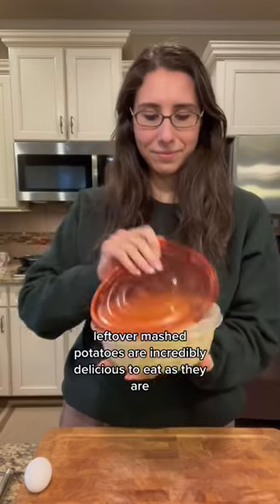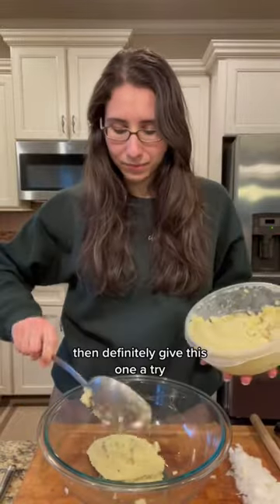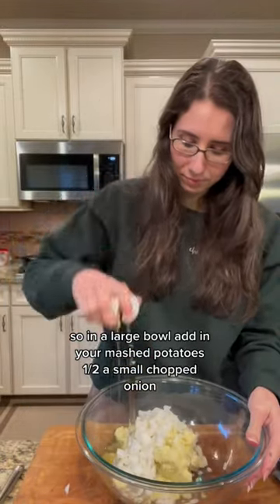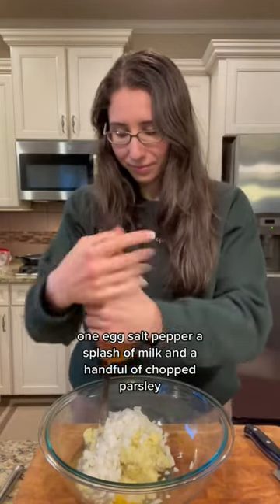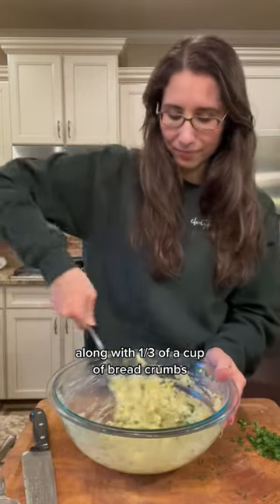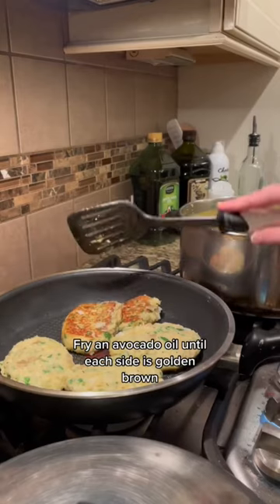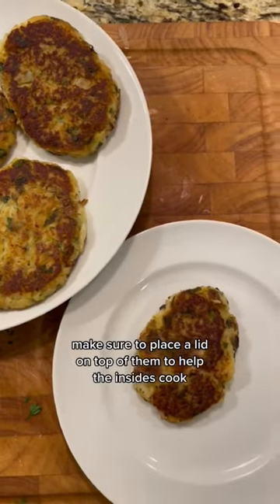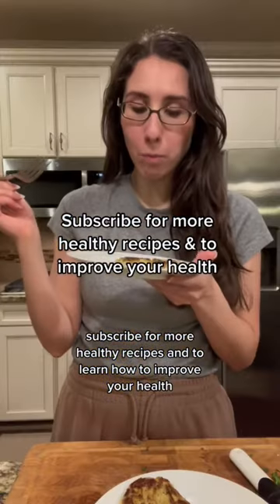My favorite way to cook leftover mashed potatoes! 😋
My new favorite way to cook with leftover mashed potatoes!